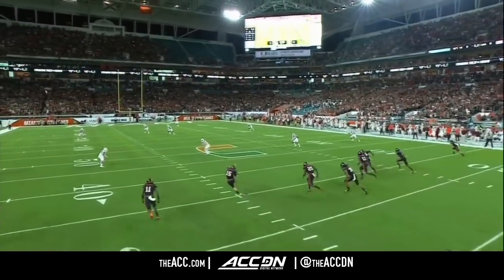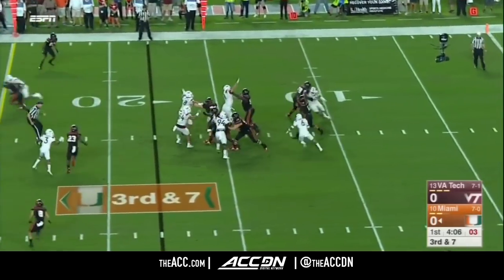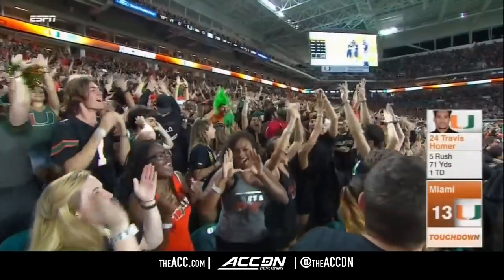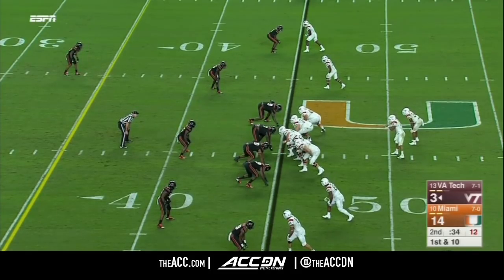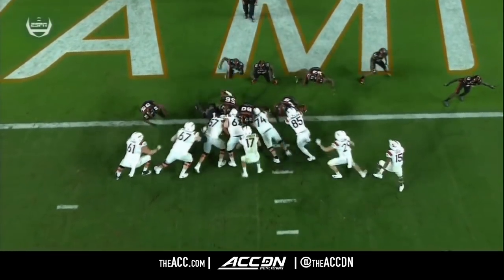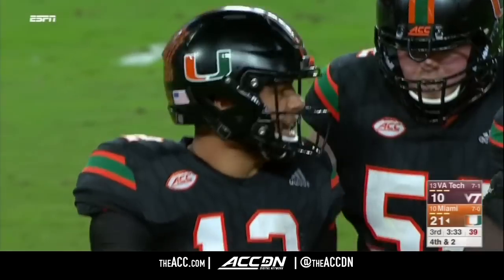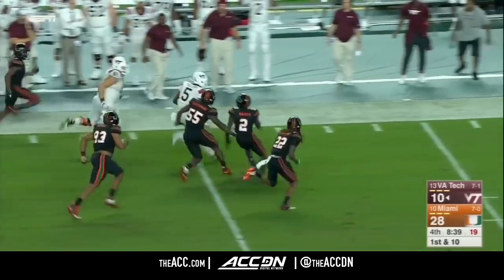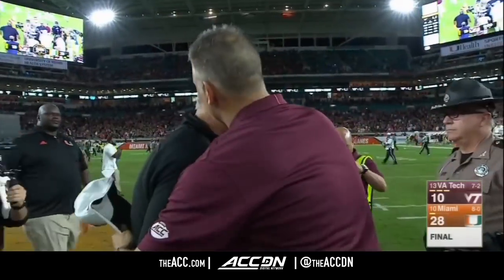Virginia Tech vs Miami College Football Condensed Game 2017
The Miami Hurricanes remain undefeated with a victory over the Virginia Tech Hokies in Week 10.